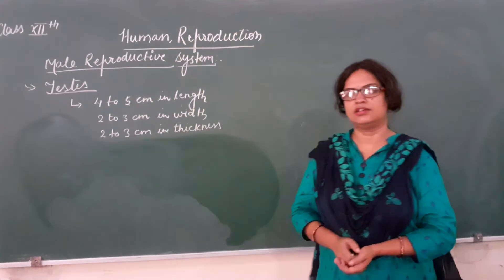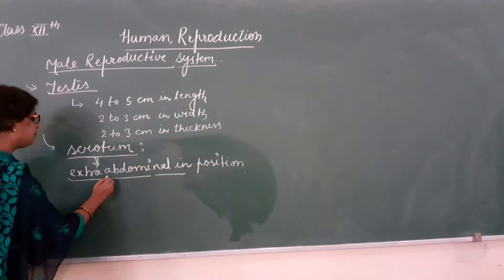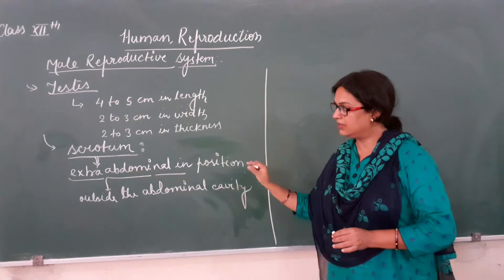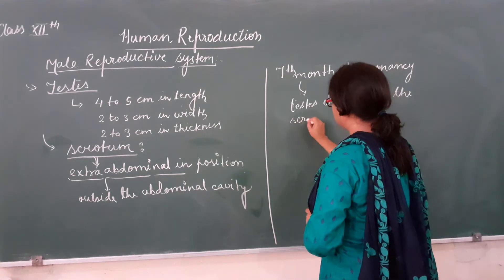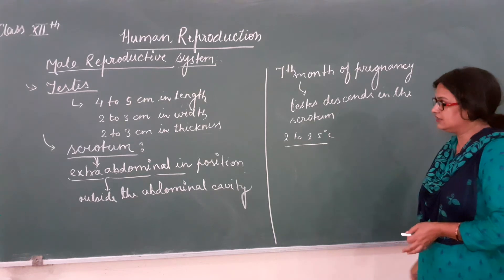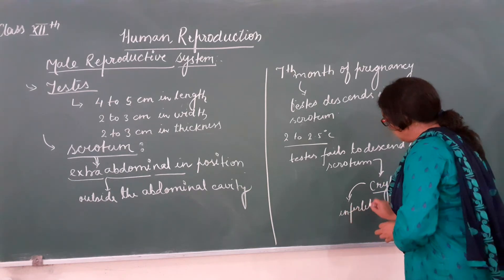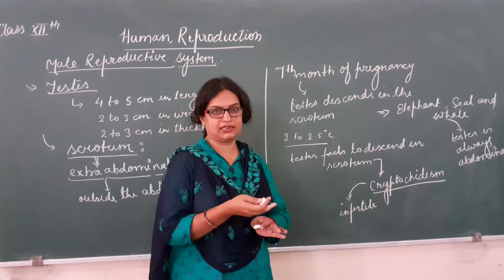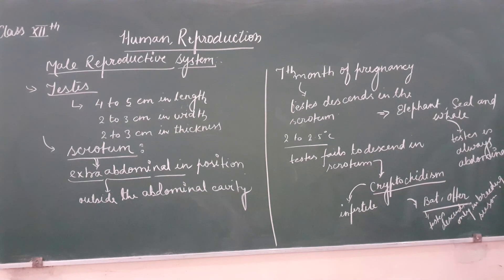Human Reproduction part 2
Scrotum